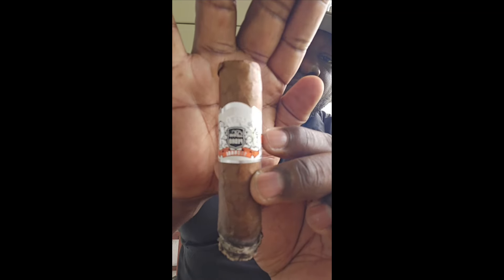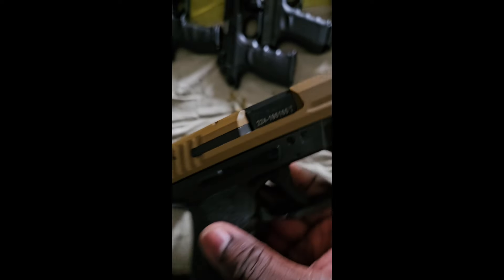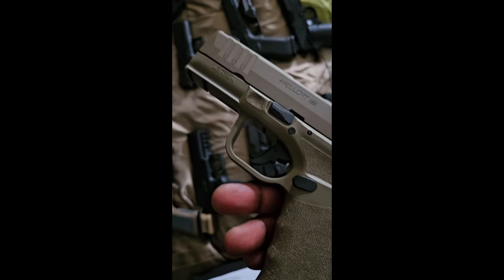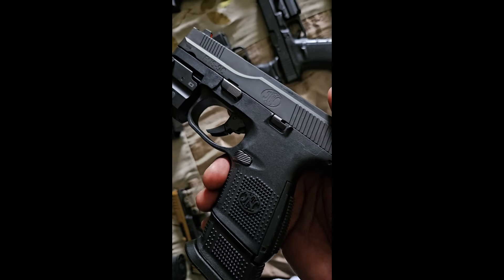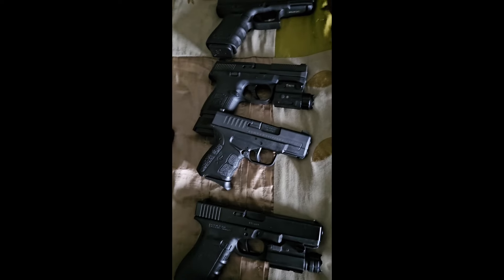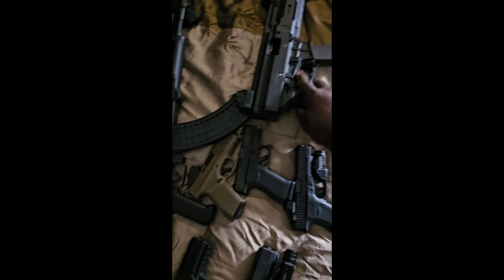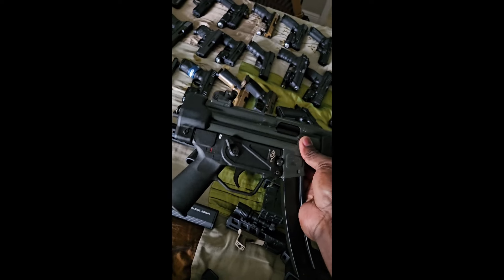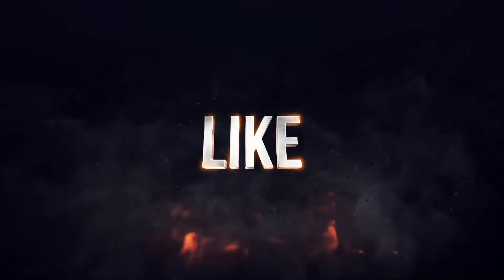My 2024 Gun Collection 🔥🔥🔥 Pt-1